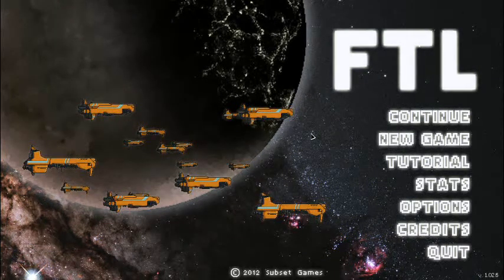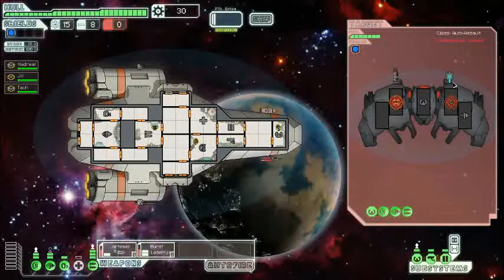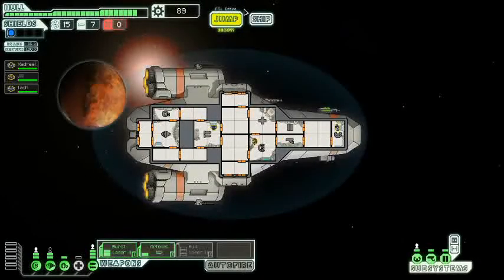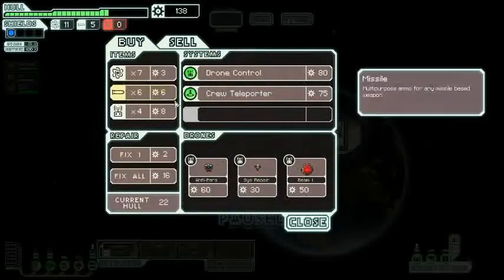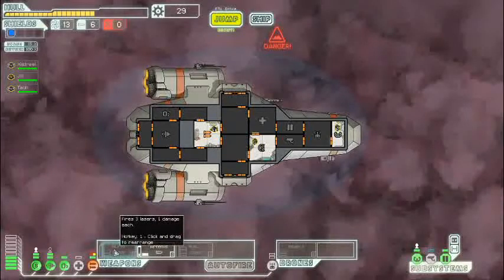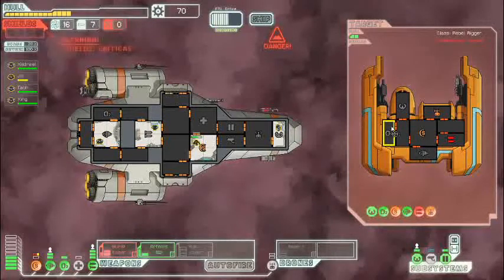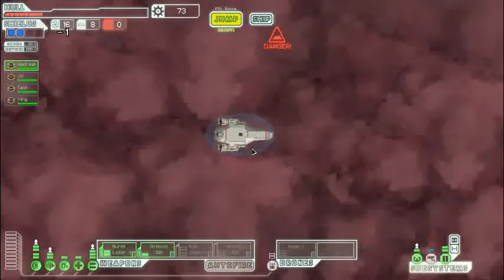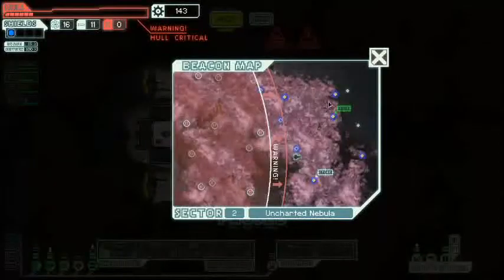Take That Space Squid! er... Slug! -- FTL (01.a)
Captain's Log: After gaining some confidence after defeating a Slug Interceptor, we had to travel through a nearby nebula on our journey to the Fleet; hopefully the slugs forgive easily... we'll be meeting quite a few in the nebula.

These are the voyages of the starship Kestral piloted by Captain R30hedron. It's mission: to reach the remnants of the Federation Fleet with vital information about the Rebel Flagship, to battle those that stand in it's way, to boldly blow-up when R30 becomes so scatterbrained that there is no longer any alternative...

Faster Than Light is a Spaceship Simulation Real-time Roguelike-like game from Subset Games.